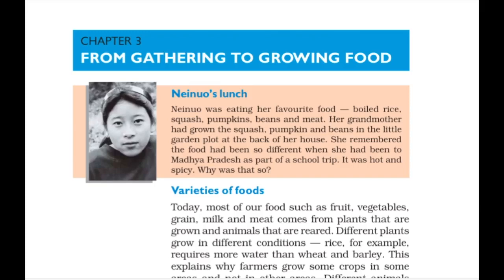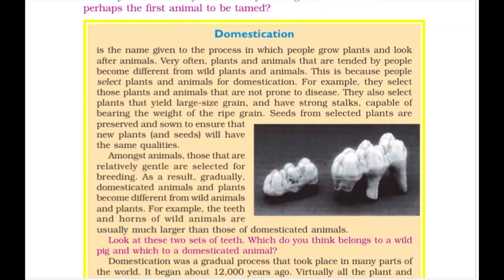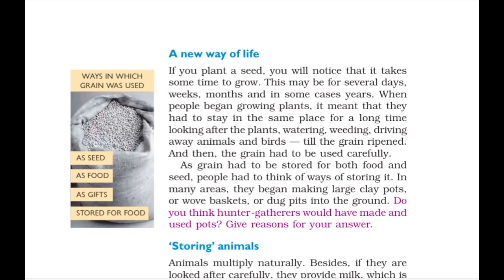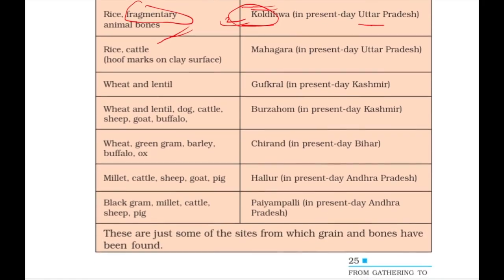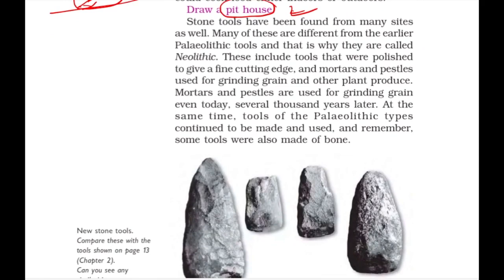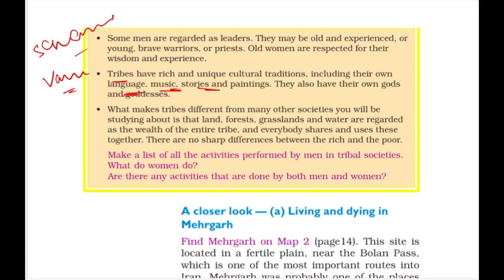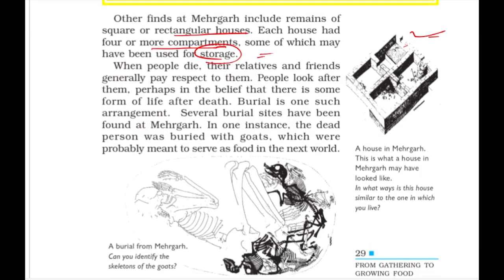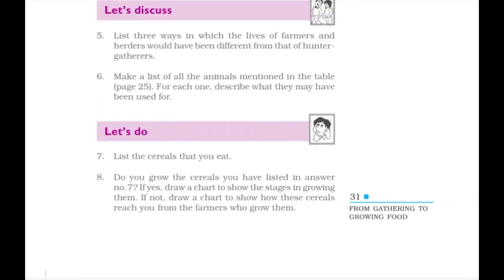NCERT ANCIENT HISTORY NCERT 6 CHAPTER 3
This Channel is run by Civil Servants.